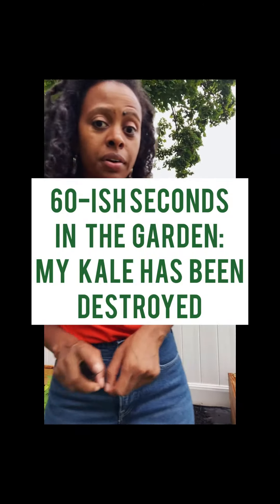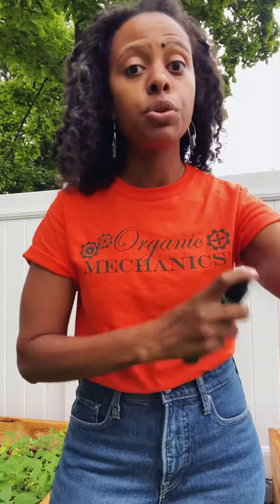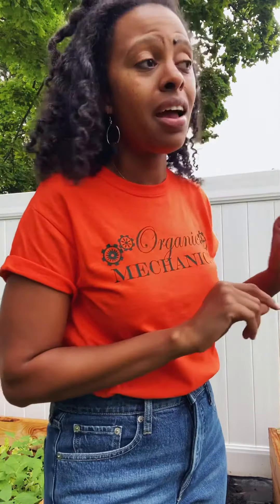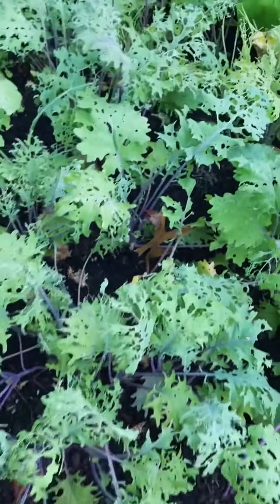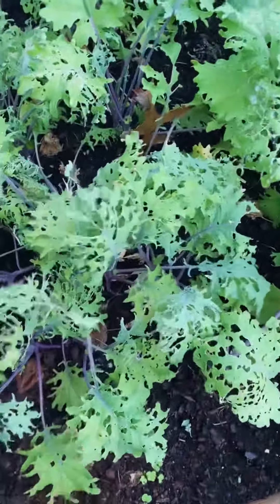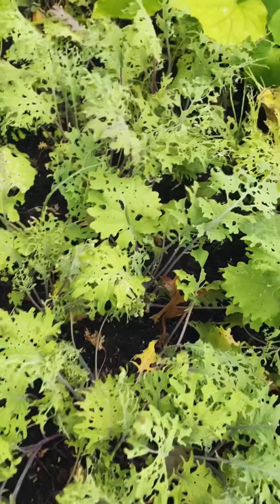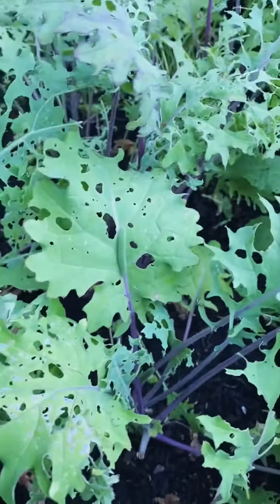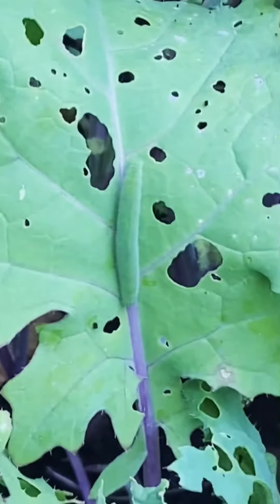My Kale Has Been Destroyed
Thank you Erin @erinsfaces for the all natural Mosquito and Tick Repellent. My family thanks you ❤️